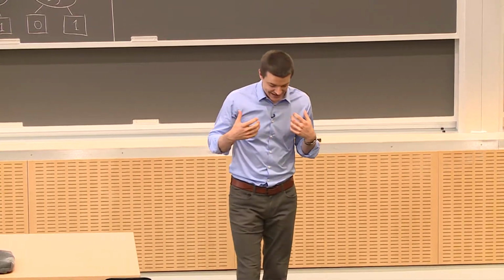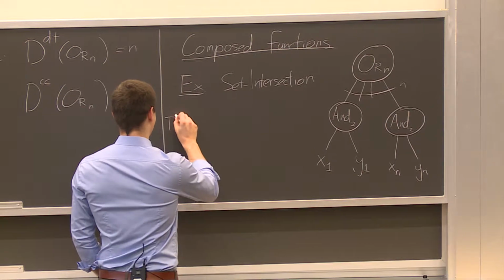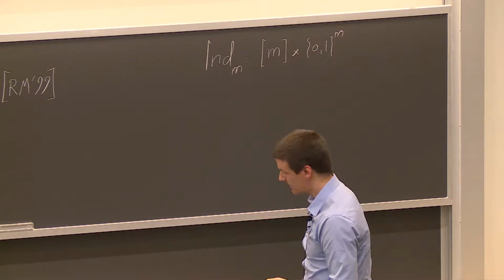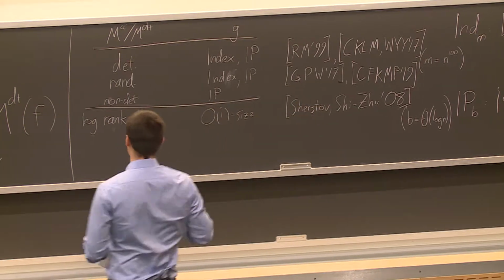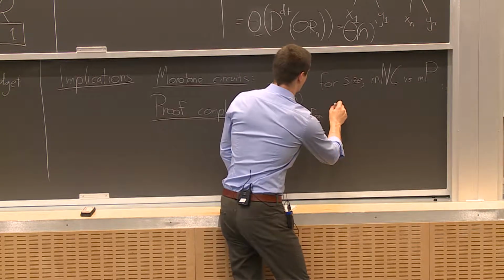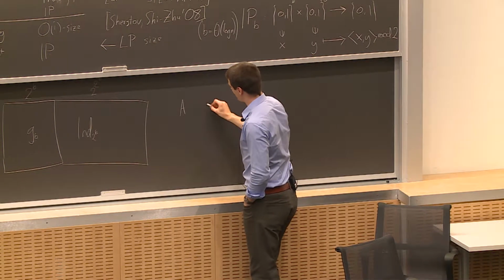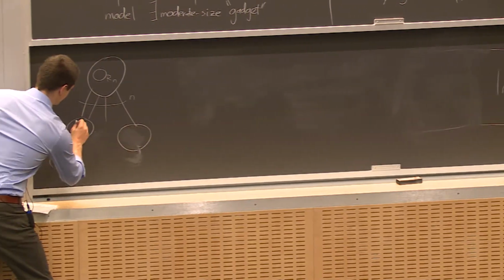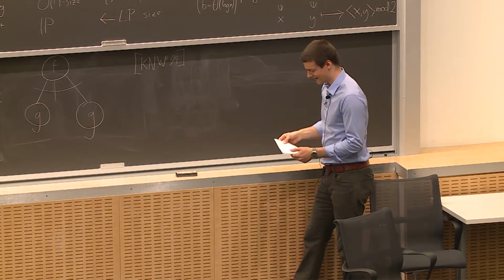Mika Goos - Help Me Solve All Problems in Communication Complexity (via Lifting) - Part 1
Mika Goos presents Part 1 of his tutorial entitled "Help Me Solve All Problems in Communication Complexity (via Lifting)". This presentation was given at the DIMACS Day of Complexity Tutorials on July 17 at Rutgers University.